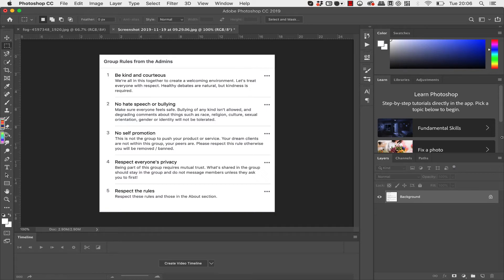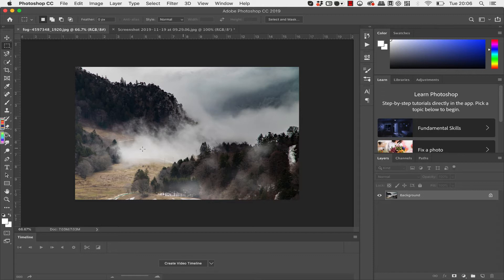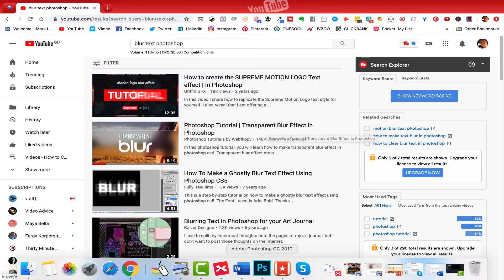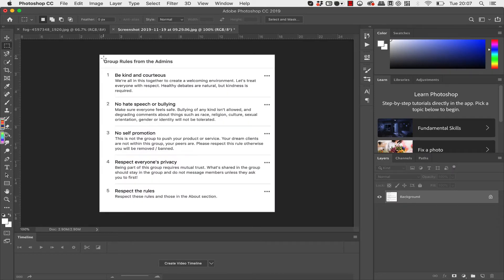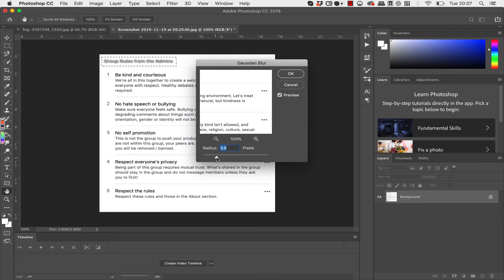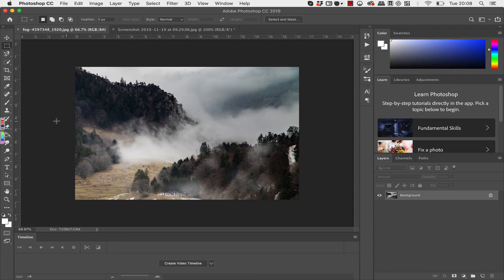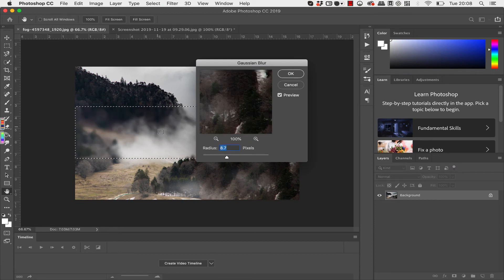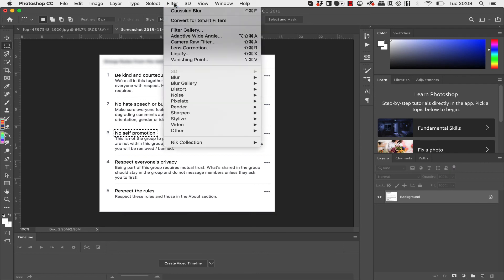BLUR TEXT IN PHOTOSHOP IN SECONDS! Without Multiple Layers and Smart Objects…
Blur Text Photoshop Tutorial – Quickest and easiest way you’ll find to add a transparent blur text effect in photoshop

After watching loads of YouTube videos trying to find how to blur text in photoshop I managed to find a way of doing this within less than half the time and without having to create multiple layers and turn layers into smart objects etc etc…

I also find it quite frustrating when photoshop tutorial videos don’t have someone talking and explaining what to do, so I decided to record this quick video

To blur text in photoshop simply follow these steps

1 Open image in photoshop

2 Click on rectangular marquee tool and draw box over text/are you want to blur

3 Click on filters and choose blur and Gaussian blur

4 increase or decrease the text blur effect

5 same your image

And that’s it…Simple!

I hope you found this video helpful, if you did then please let me know by clicking the thumbs up  👍 and so you don’t miss any more of my videos remember to click subscribe and click the bell icon 🔔